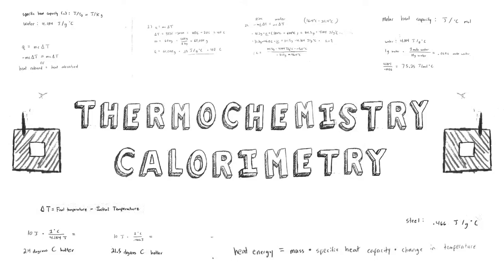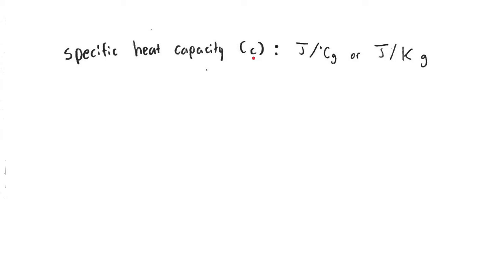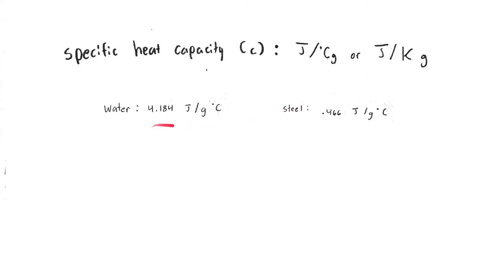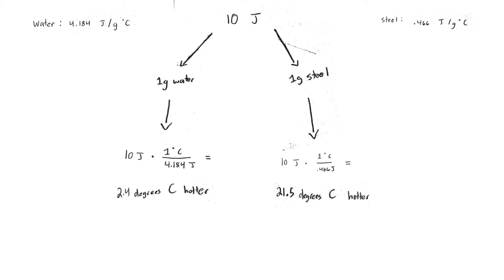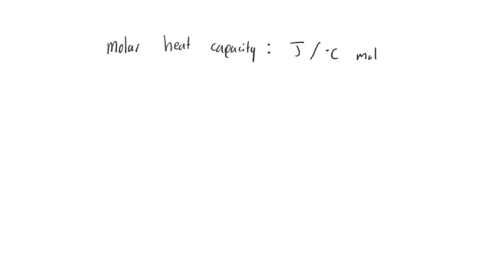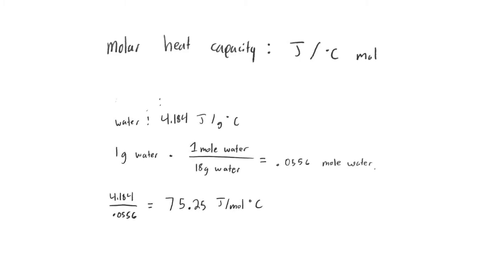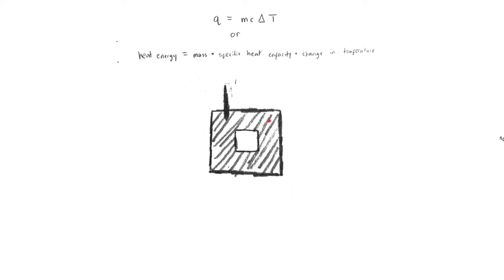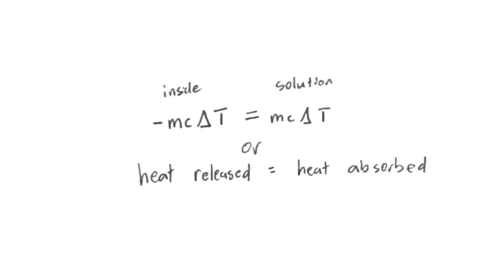Thermochemistry: The Calorimeter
A video introducing the concept of heat capacity and calorimetry, along with their associated equations.